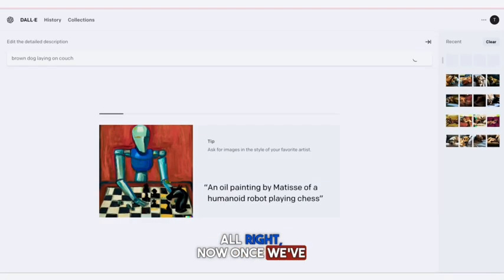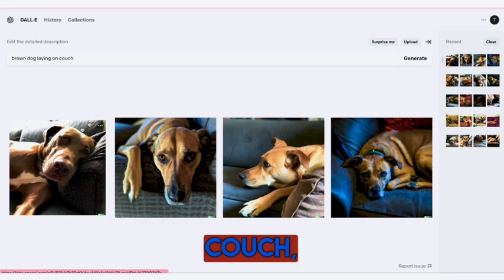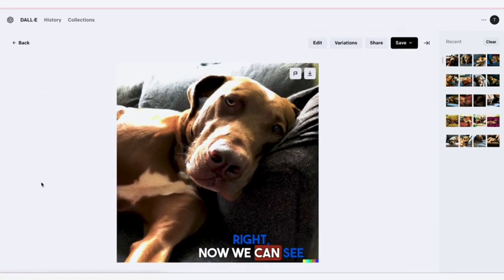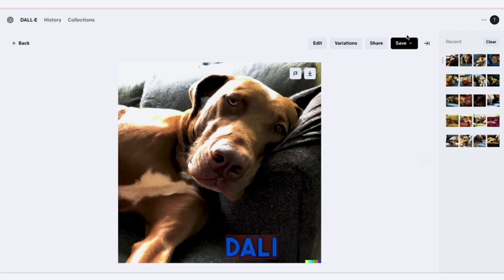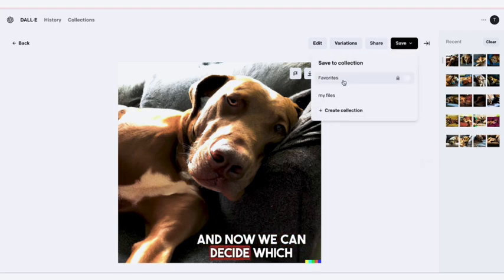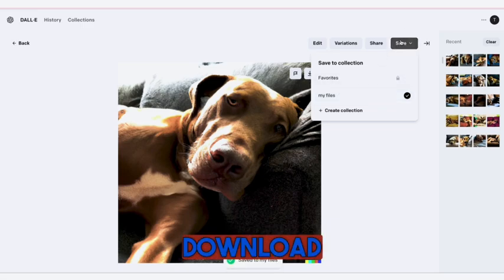How To Use A.I. To Create Images For Social Media or Marketing